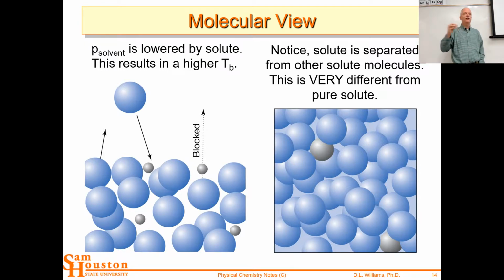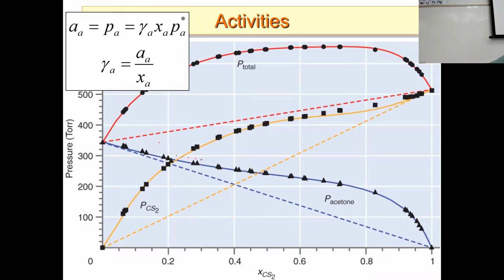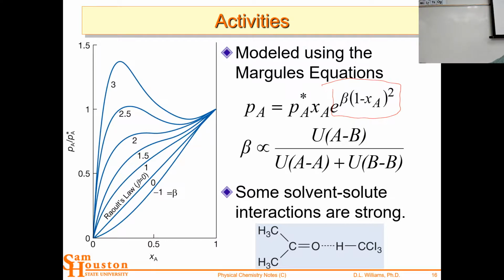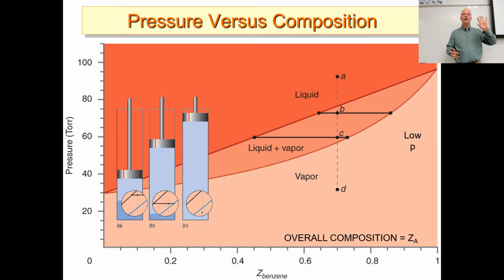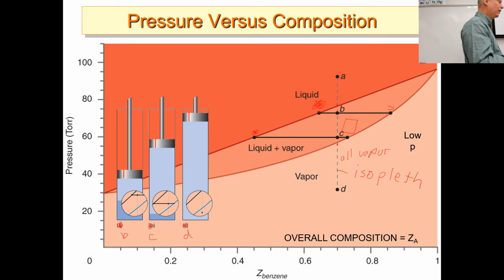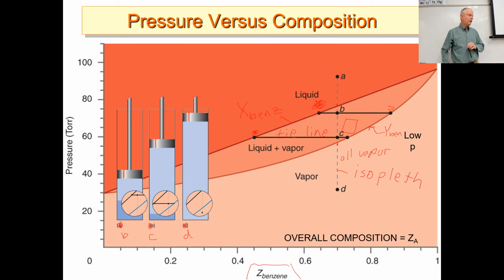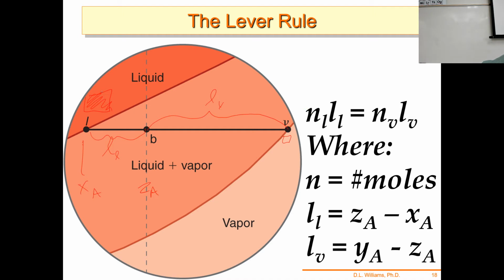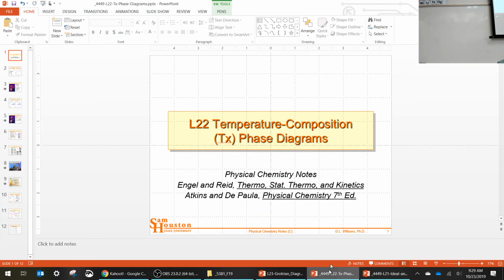PX-Phase Diagram Isopleth Behavior 5381 2019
We trace an isopleth through the vapor-liquid equilibrium region to show when the lever rule applies and how to construct it.